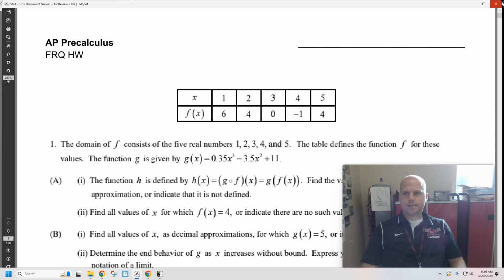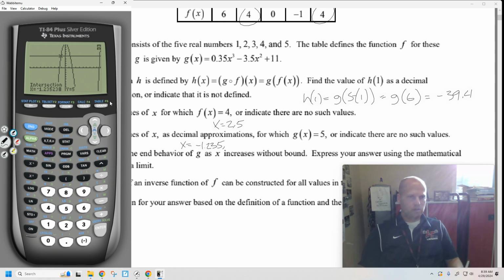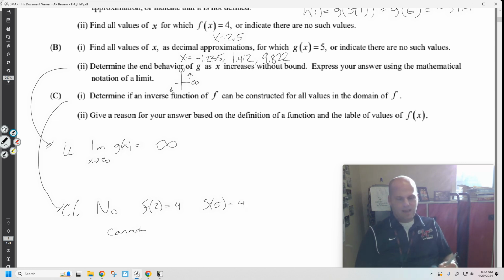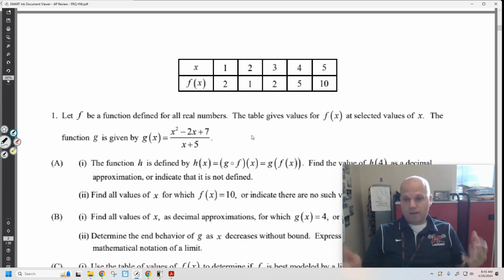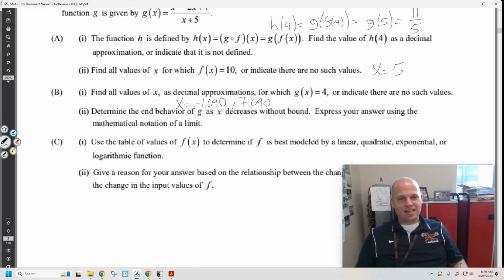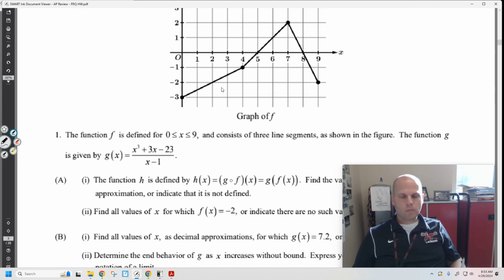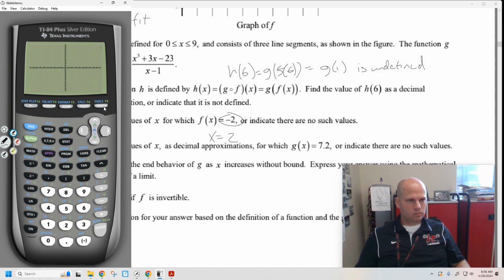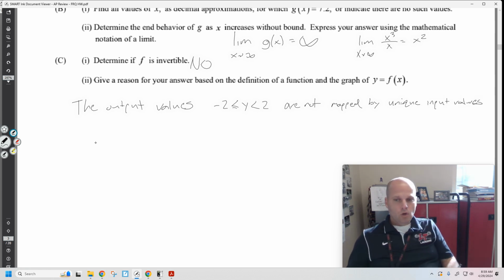AP Precalc - FRQ #1 Examples